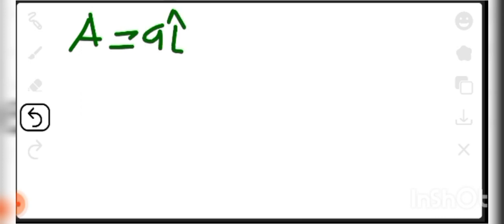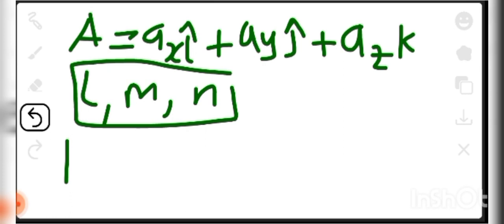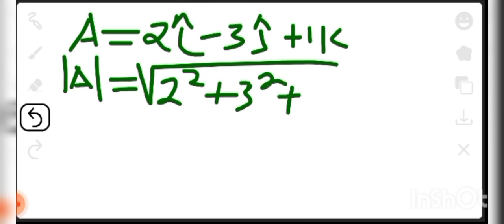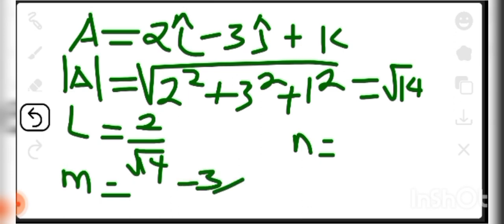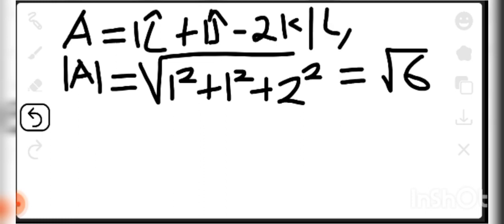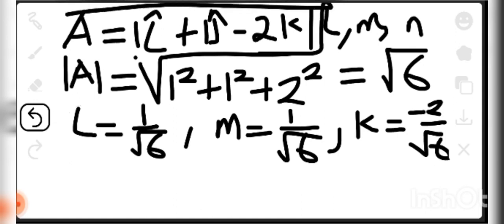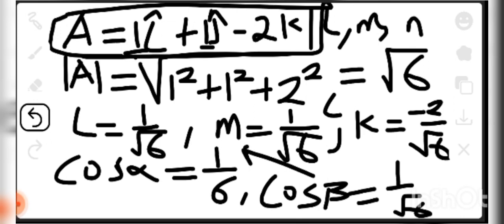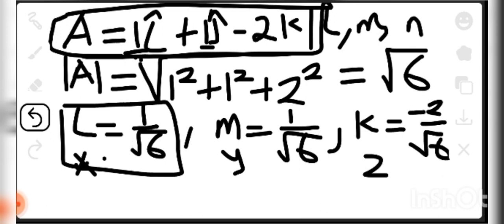HOW TO UNDERSTAND DIRECTIONAL COSINES......